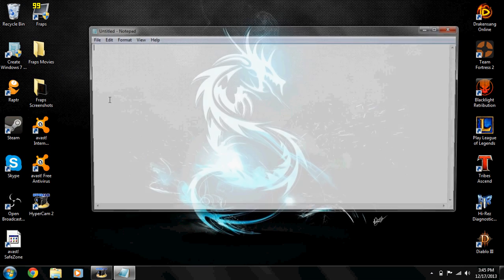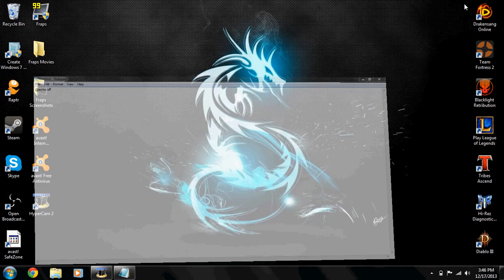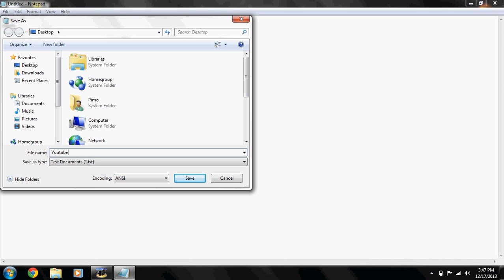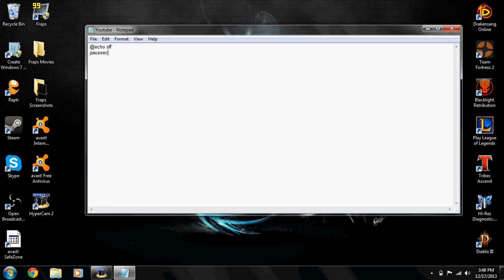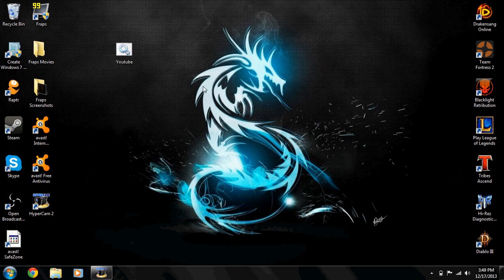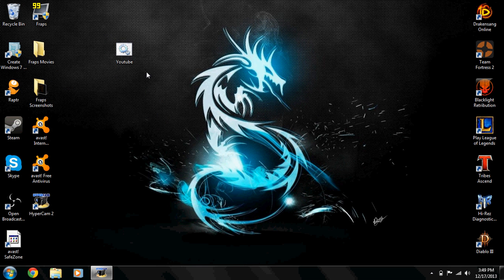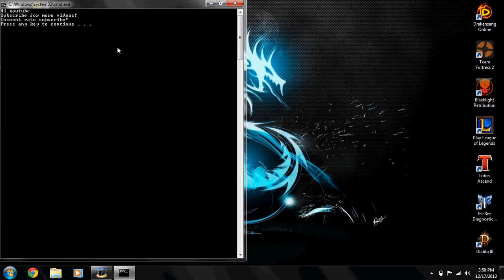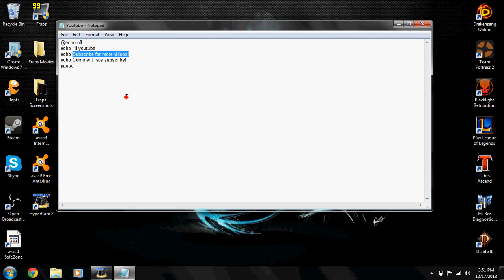Batch File Coding/Programming - #1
Hey guys! Today i show you some Coding and Programming! You don't need to download anything! It comes with your windows computer! It's Called Notepad.

Check this out, if you want to change your Google Chrome theme/background

check this out if you want to get a Theme/Background FOR ANY WEBSITE!

Check out or Twitch.tv! (LiveStream/Broadcast) If im not LiveStreaming at the Moment just go to Profile and look at my Previous Broadcasts!